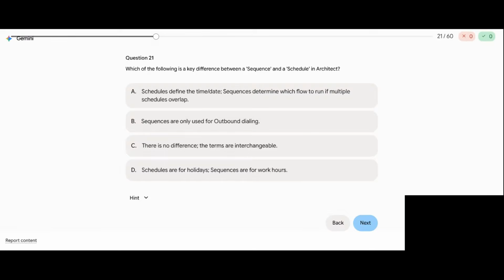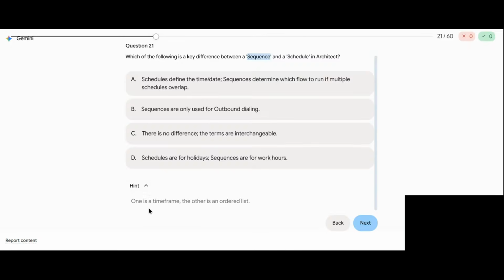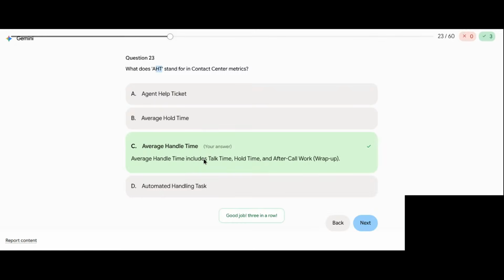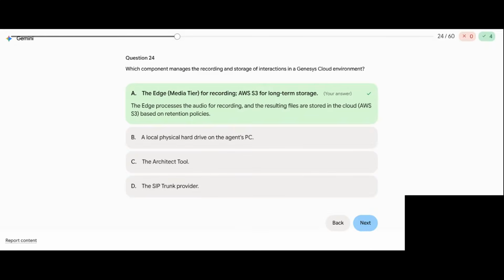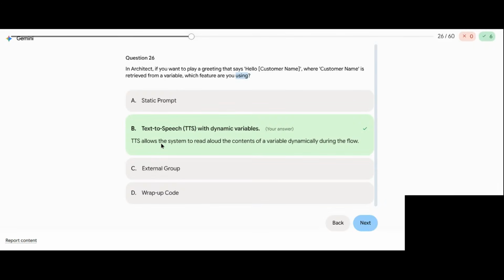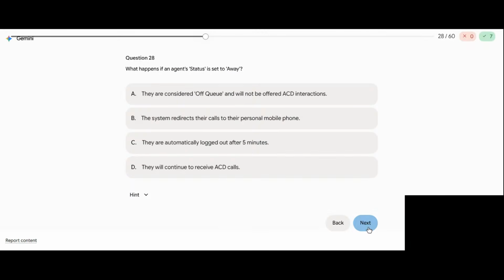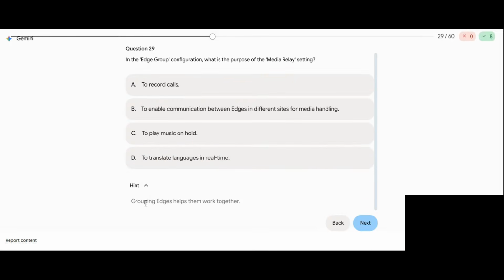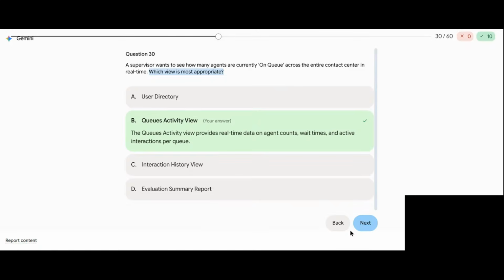Genesys Cloud CX Certified Professional (GCP-GCX) Questions and Answers Part 3 (21-30)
Genesys Cloud CX Certified Professional (GCP-GCX)

For Genesys Cloud Architect Role, I have structured an intensive 2-weeks training schedule. This plan follows a logical progression from core administration to advanced flow logic, designed for 1-hour daily sessions.

Training Schedule: Genesys Cloud Architect End-to-End

Week 1: Foundations & User Management
Focus: Setting up the environment and organizational structure.
Day Topic Key Concepts
1 Intro & Navigation Admin UI, Architect Home, and searching for resources.
2 Users & Skills Creating users, assigning Roles, and configuring ACD Skills.
3 Divisions & Security Creating Divisions for granular access control and resource grouping.
4 Queue Configuration Routing methods (Bullseye, Standard, Predictive), wrap-up codes, and membership.
5 Edge & Telephony Basics Brief on Sites, Trunks, and phone configuration (prerequisite for Architect).

Week 1: Architect Basics & Inbound Flows
Focus: Designing the caller journey and basic IVR logic.
6 Intro to Architect Inbound Call Flow structure, default settings, and versioning.
7 Prompts & Menus System vs. User Prompts, multi-language support (TTS vs. Audio).
8 Flow Dependencies Using the Dependency Search tool to track resources across flows.
9 Basic Flow Dev Implementing "Transfer to ACD," "Transfer to User," and "Play Audio."
10 Simple Decision Trees Using "Decision" and "Switch" actions to route based on basic logic.

Week 2: Advanced Development & Integration
Focus: Dynamic routing, external data, and automation.
11 Variables & Expressions String, Integer, and Boolean variables; using the Expression Builder.
12 Data Actions (The Core) Configuring Web Services integrations and calling external APIs.
13 Advanced Flow Dev Integrating Data Actions into flows to fetch customer data or verify IDs.
14 Script Development Creating agent-facing Scripts with input fields and dynamic data.
15 Workflow & Triggers Using Workflows triggered by events (e.g., conversation start/end).

Week 2: Mastery, Reporting & Best Practices
Focus: Monitoring performance and enterprise-grade troubleshooting.
16 Complex Flows Building "Reusable Tasks" and "Jump to Menu" for scalable designs.
17 Dashboards & Metrics Creating custom Dashboards; understanding Real-time vs. Historical data.
18 Error Handling Creating "Failure Paths" and managing Data Action timeouts.
19 Testing & Debugging Using the Architect Debugger and Call Logs to trace flow issues.
20 Final Project/Review End-to-end scenario: Create a user - Skill - Queue - Flow with Data Action.

Strategic Tips for Students
 • The "Rule of Dependencies": Always check the "View Dependencies" tab before deleting any resource.
 • Division Control: Remember that a Flow in Division A cannot see a Queue in Division B unless permissions are specifically set.
 • Data Action Guardrails: Always set a default value in Architect if a Data Action fails, to prevent the "I'm sorry, an error occurred" message.

Please send request for "in person training" FOR FULL COURSE WITH HANDS-ON EXPERIENCE when you are interested.!